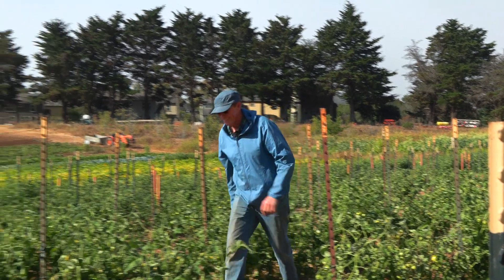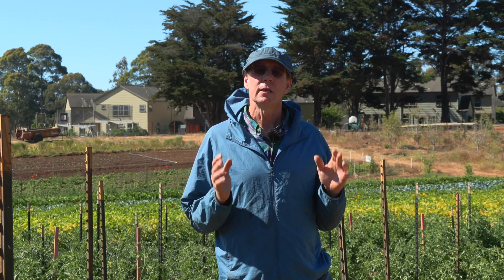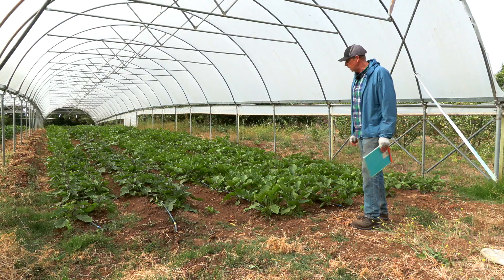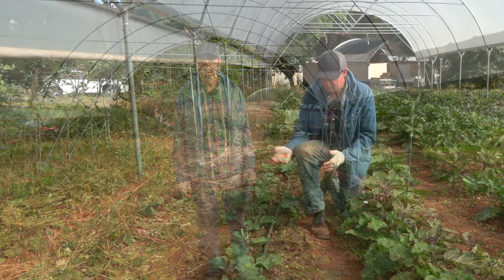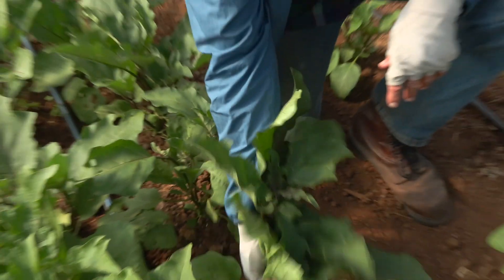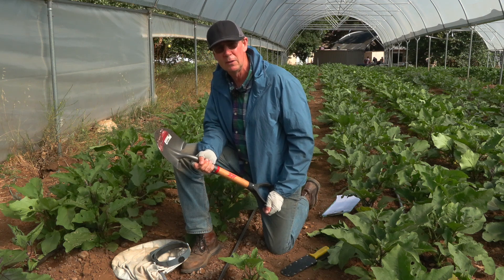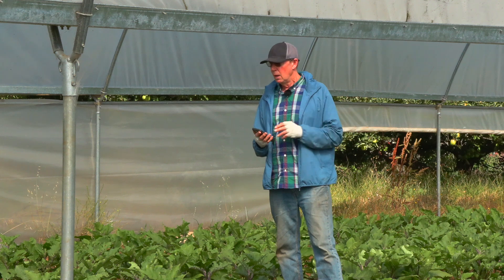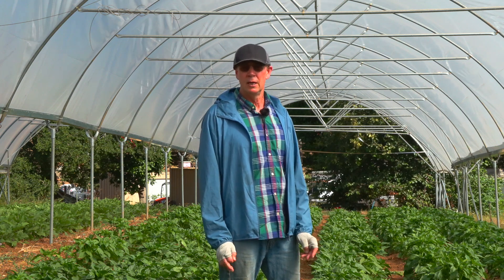Whole Farm Scouting – Basic Techniques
A regular walk ‘round the farm can be so much more useful when you know how to do it. Find more little problems before they become big ones. Gain deep insight your farm’s ecology. With Doug O’Brien, of Pleasure Point Farm (Instagram: pleasurepointfarm) and Doug O’Brien Agricultural Consulting. Jessica Vaughan